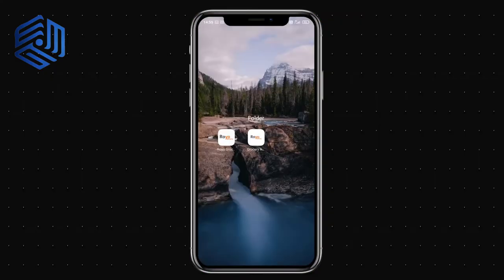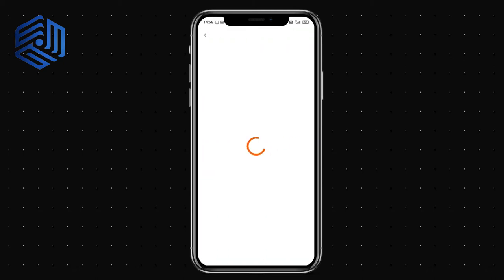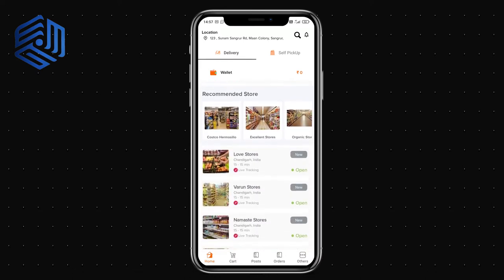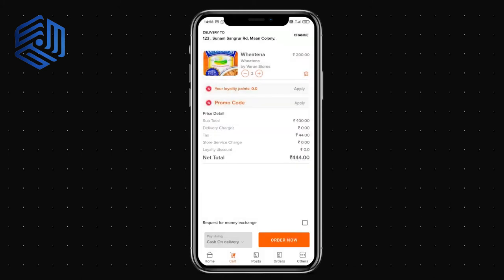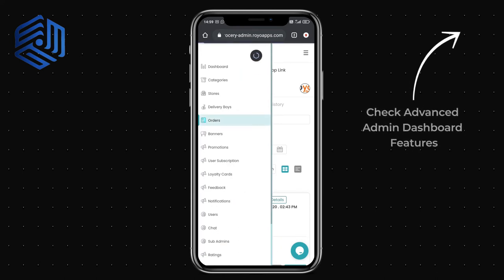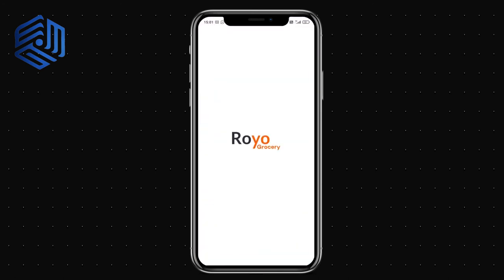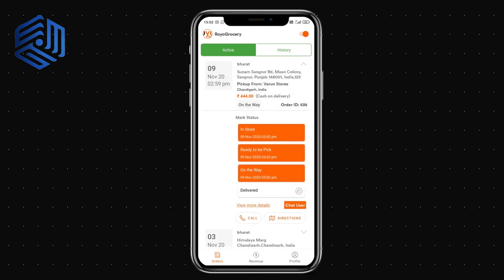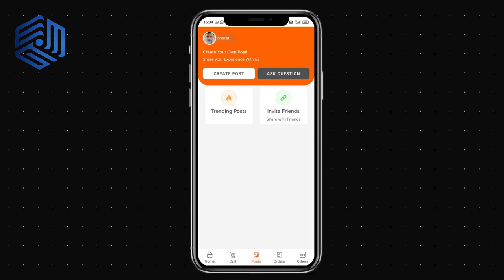Food Delivery App | Customer App | Driver App | Free Demo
Get your very affordable Food Delivery App:

Price Starts at $249/month ONLY with COMPLETE PACKAGE

Customized to your own brand

With:
Customer App
Driver App
Vendor Panel
Admin Panel